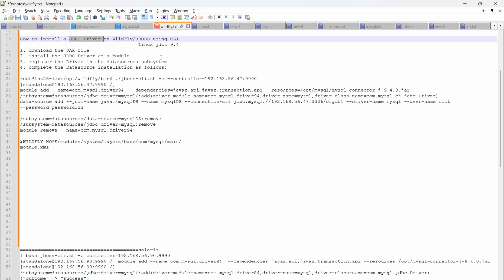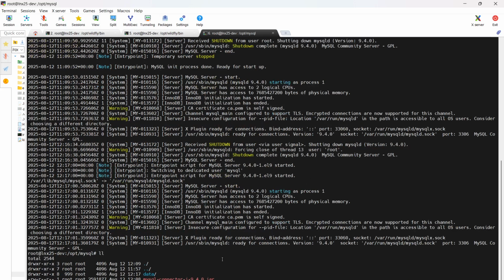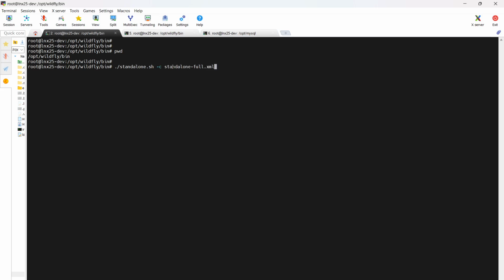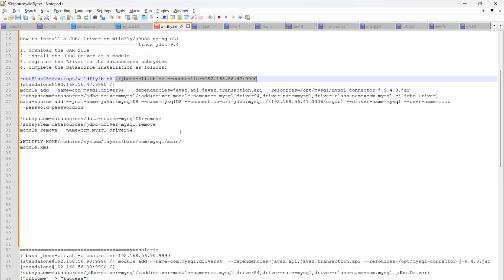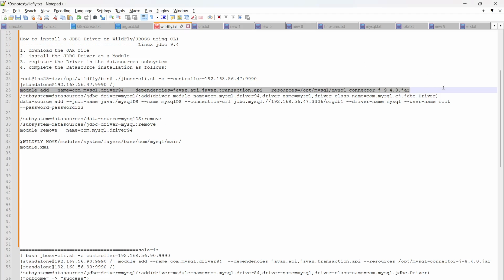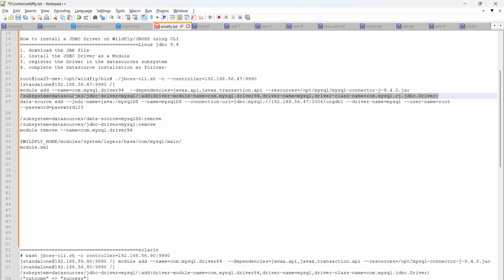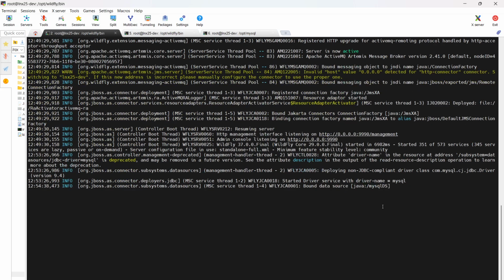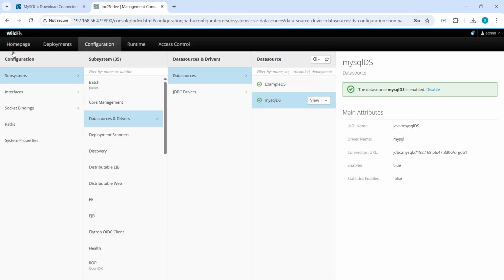How to install a JDBC Driver on WildFly/JBOSS using jboss-cli#jboss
How to install a JDBC Driver on WildFly/JBOSS using CLI